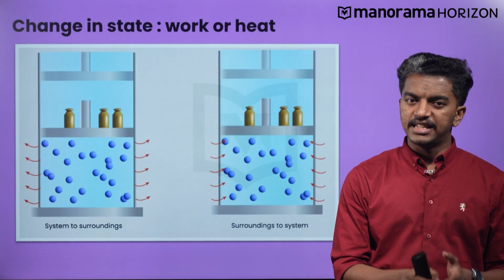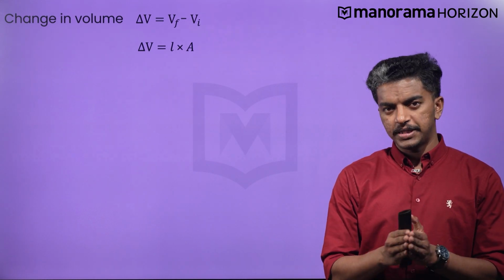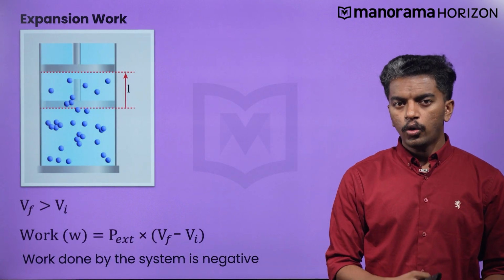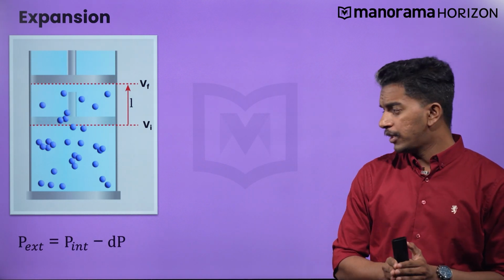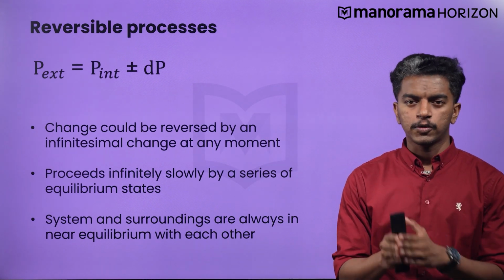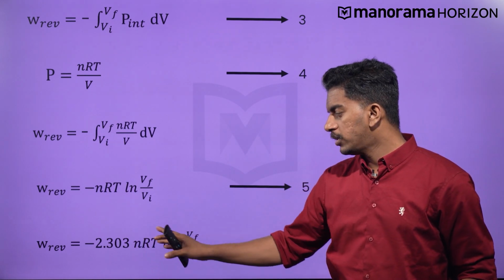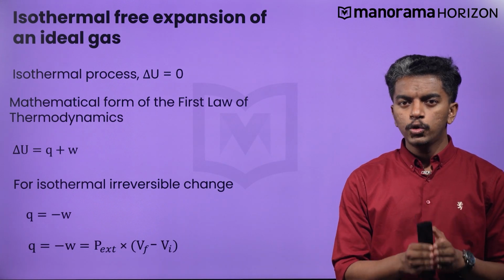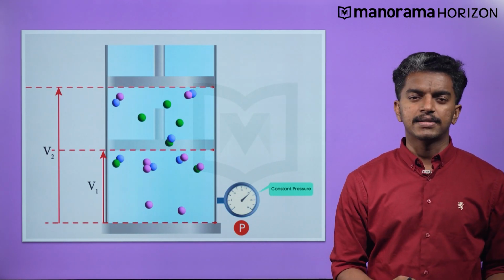The State of the System: Applications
This video discusses about the state of the system, compression, expansion and characteristics and variables of the system.